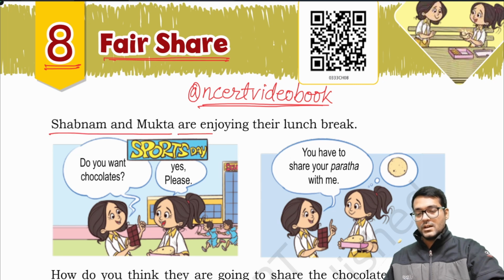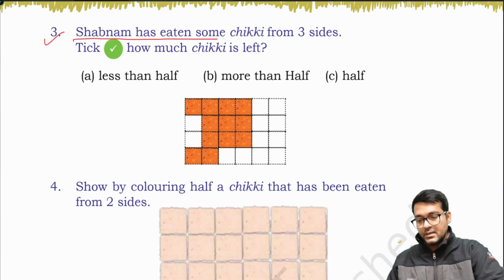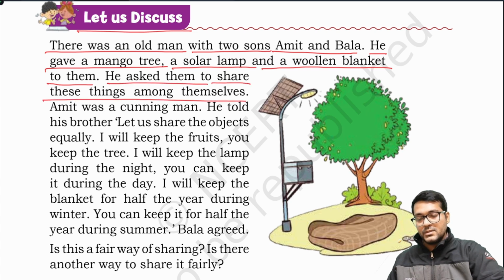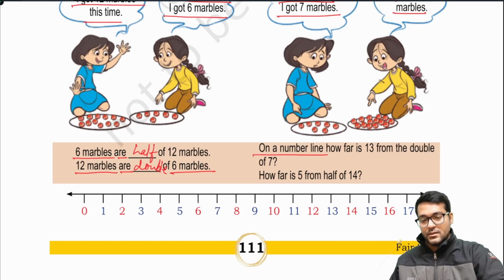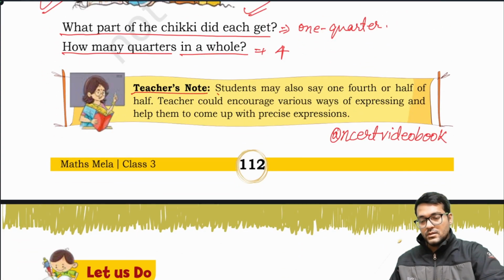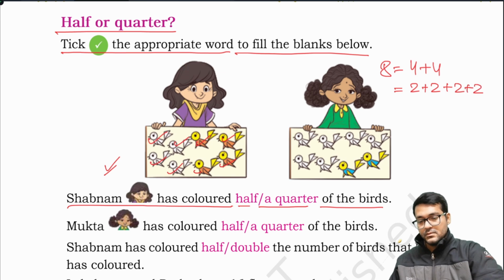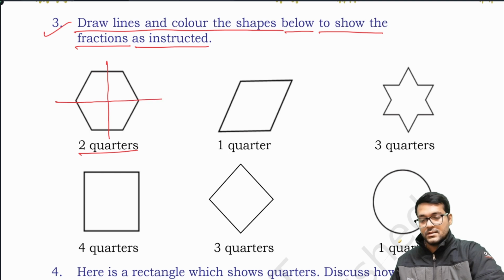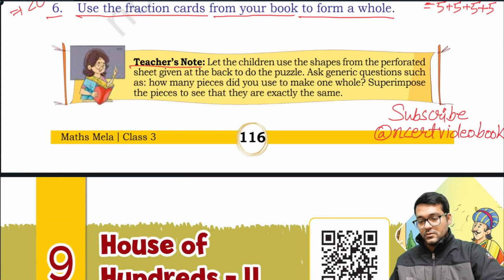Fair Share “CLASS-3” NCERT (NEW) Chapter-8 MATHS MELA ​⁠@ncertvideobook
Fair Share CLASS-3 NEW NCERT Chapter-8 MATHS MELA @ncertvideobook